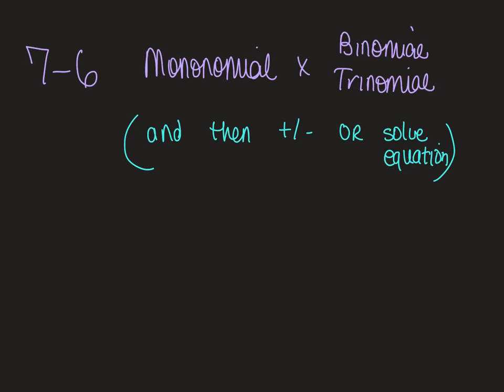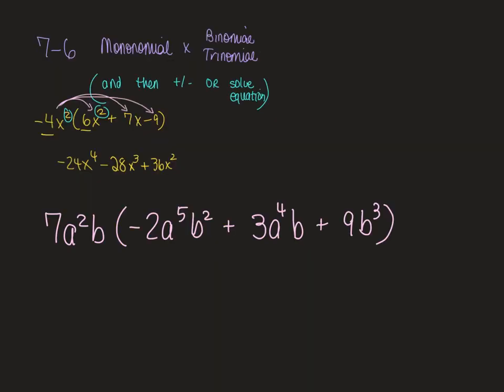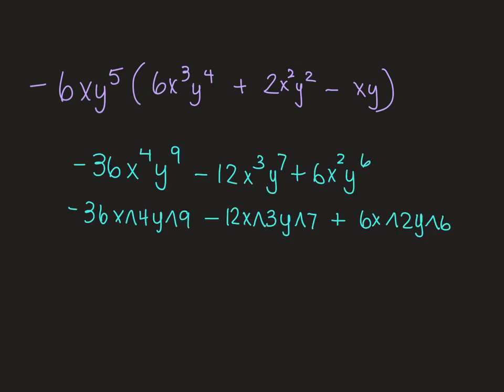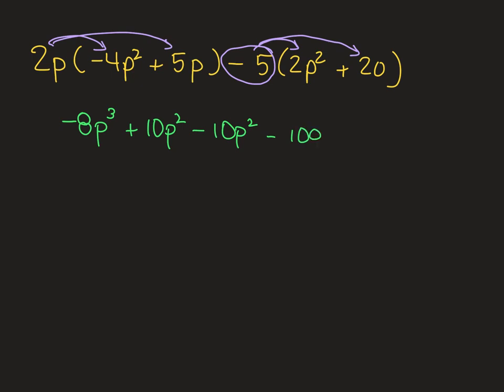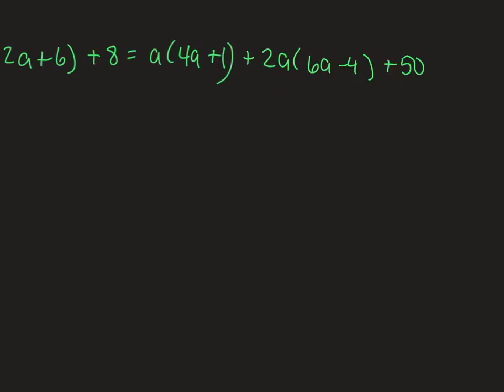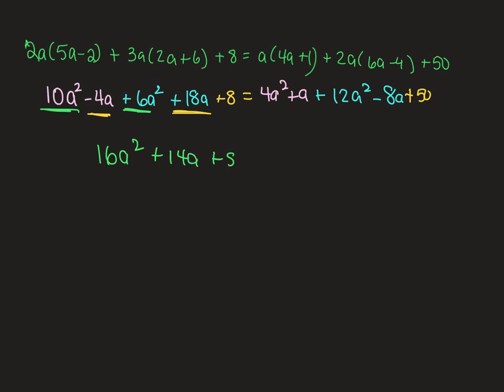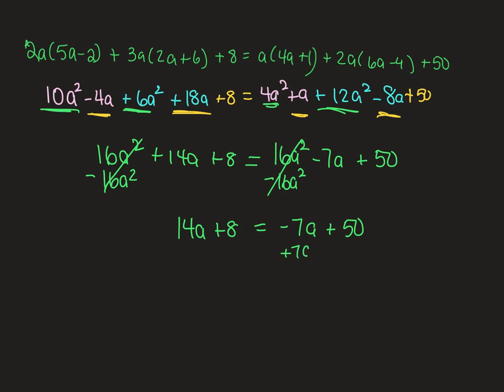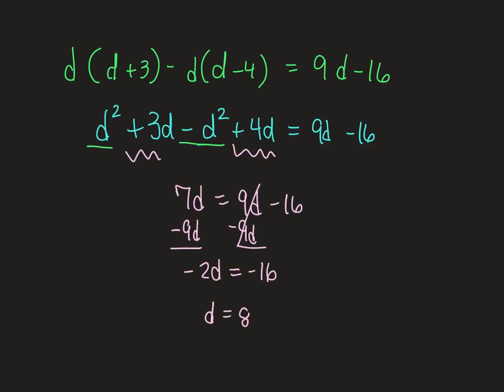7-6 Alg 1